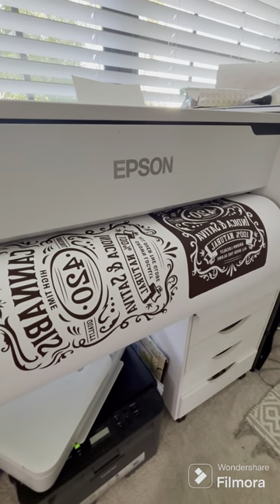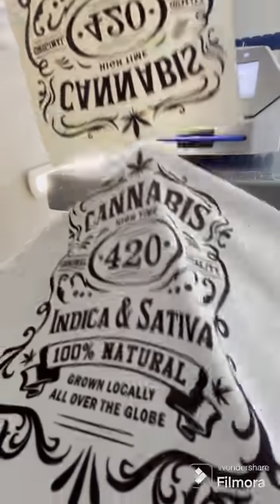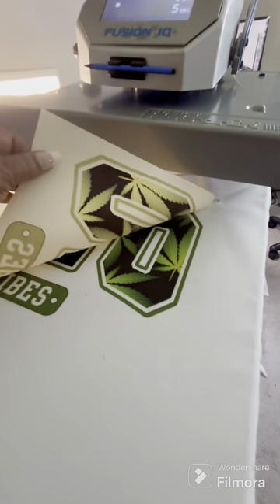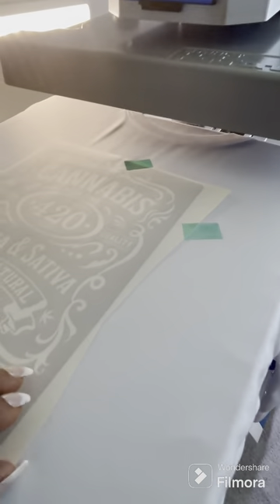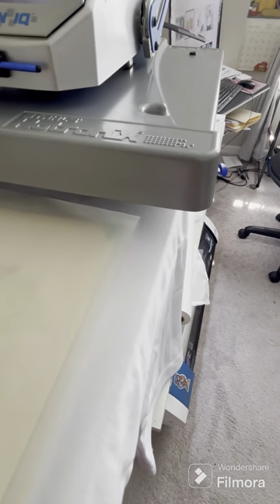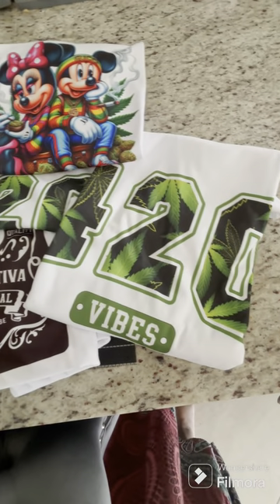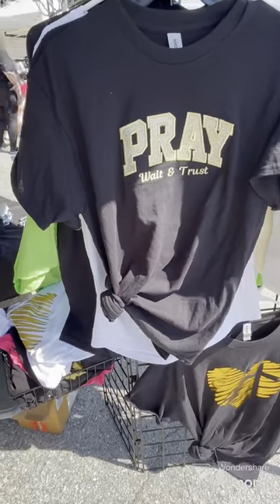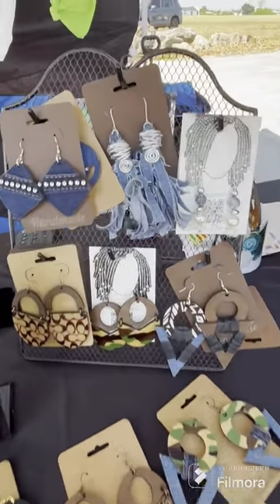Cannabis Festival Sublimated Shirt Designs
24” sublimation paper:

Ink for Epson F570 sublimation
printer:

DeeJDesignzbyDee.myShopify.com